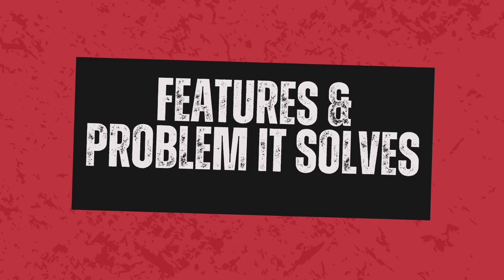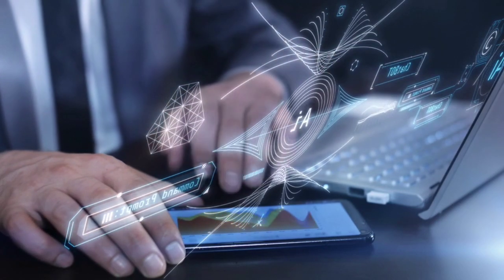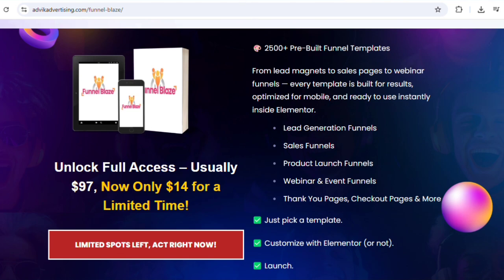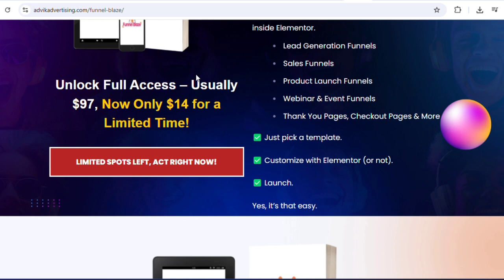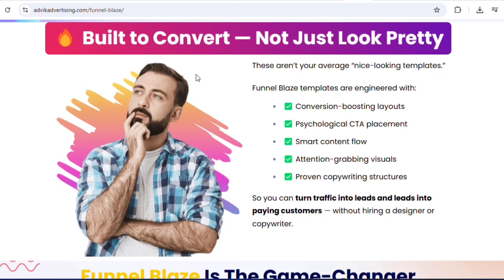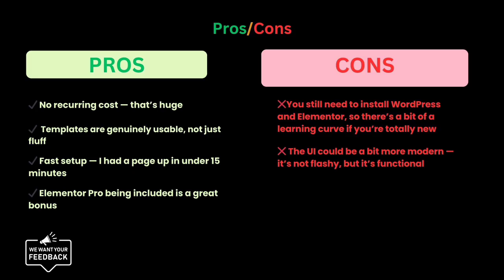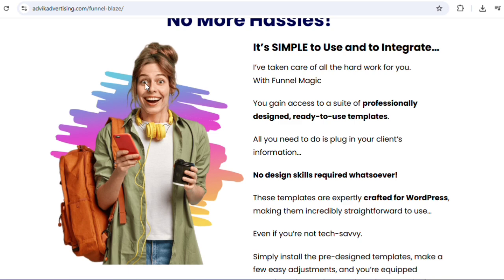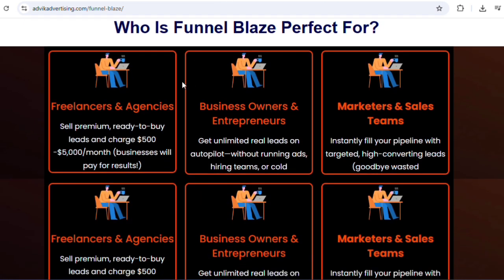Funnel Blaze Honest Review| is it worth it ? Features, Benefits,Pros & Cons Explained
Today, I review Funnel Blaze, a simple yet powerful funnel-building tool perfect for beginners, solopreneurs, and marketers!
Stay till the end to find out if it’s the right fit for you.

Brief Product Summary:
Funnel Blaze is a beginner-friendly drag-and-drop funnel builder that allows you to create landing pages, sales funnels, and automate email marketing easily — all with a low one-time payment instead of costly subscriptions.

Simple Drag-and-Drop Funnel Builder (No coding required)
Done-For-You Funnel Templates
Built-in Email Autoresponder
Real-Time Analytics Dashboard
Commercial Rights to Sell Funnels to Clients
Affordable One-Time Purchase — No Monthly Fees!

Have any questions about Funnel Blaze? Drop them in the comments — I reply to everyone!